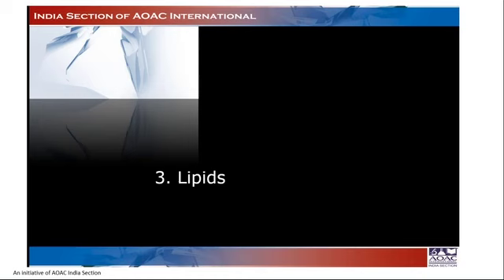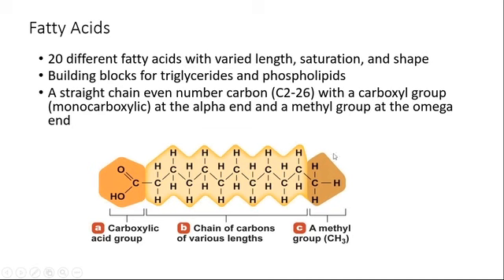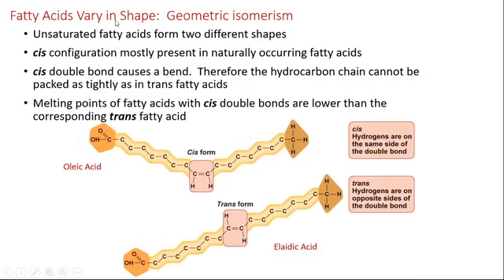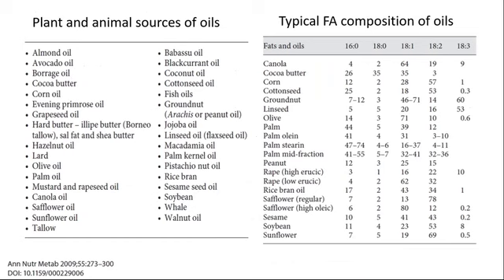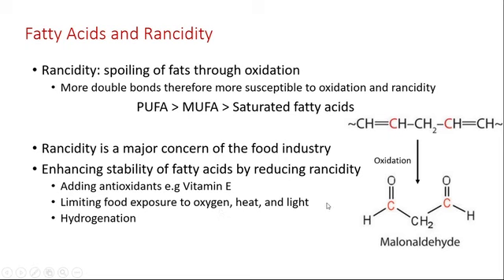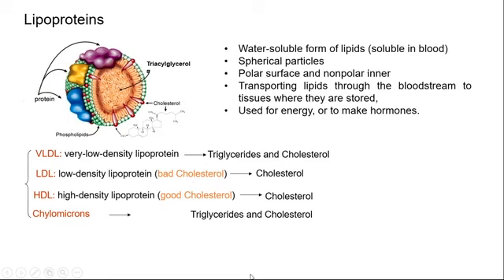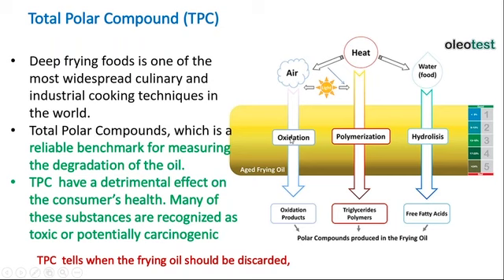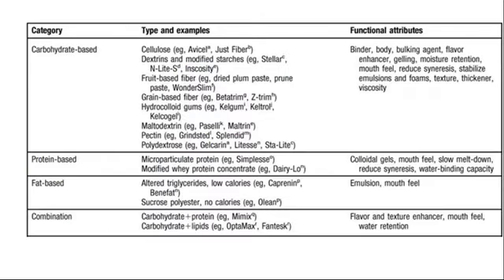Food Chemistry Lipids